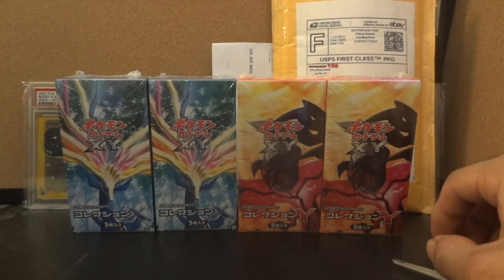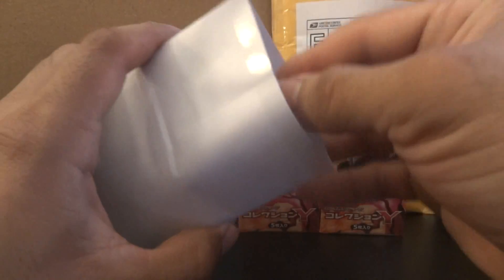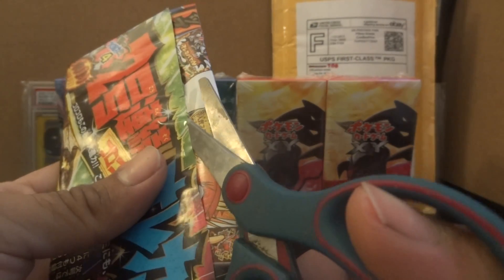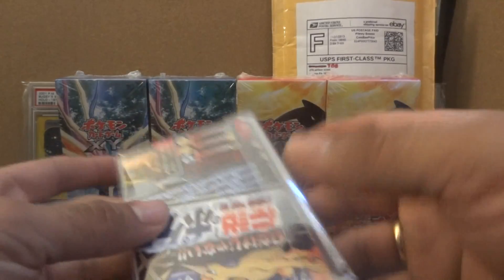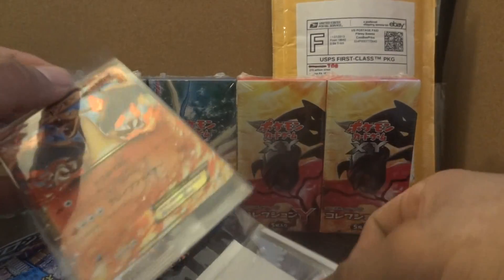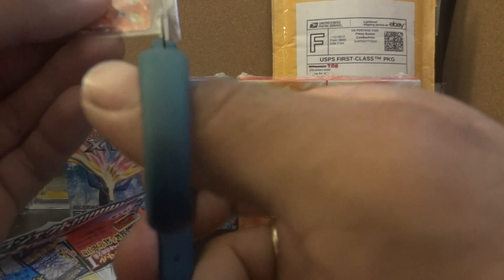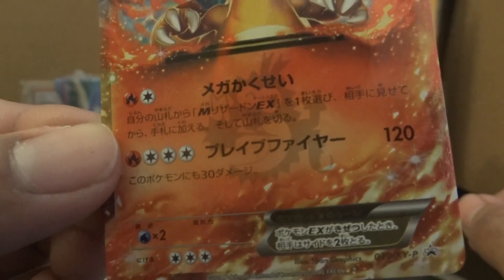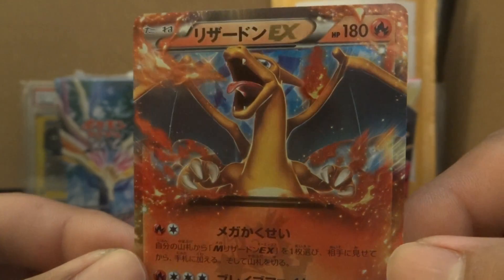BCBM_Ebay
Epic CoroCoro promo!